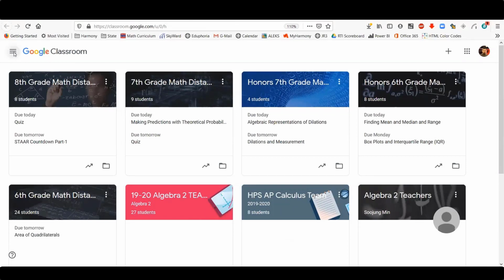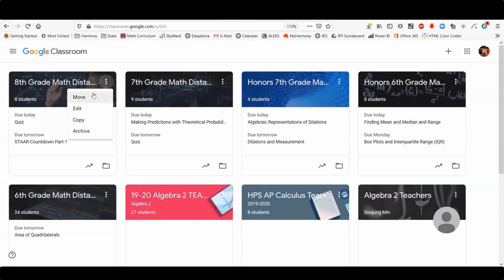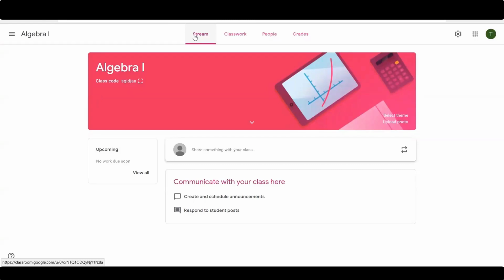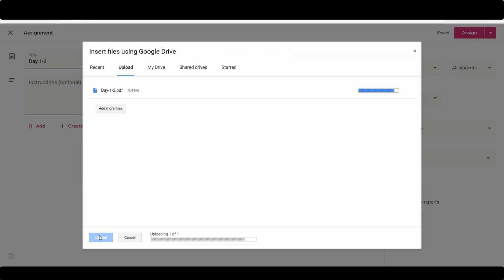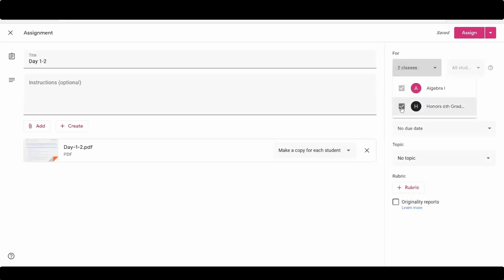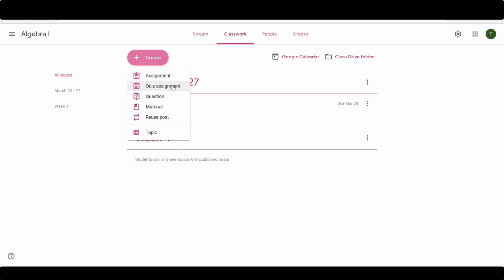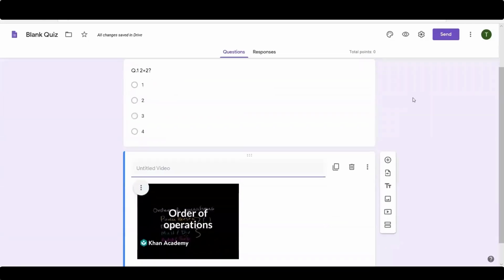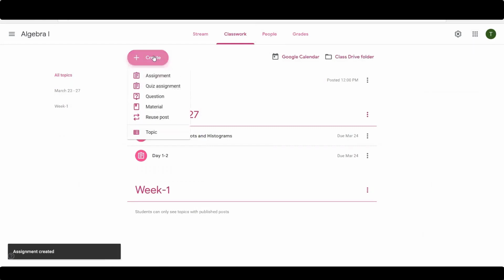Google Classroom Training